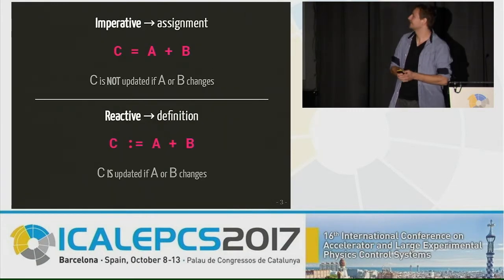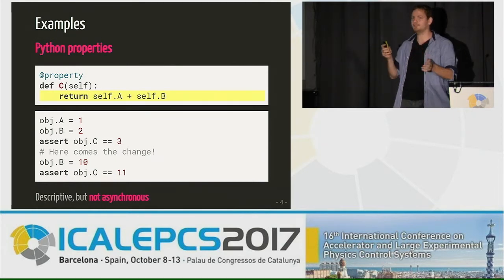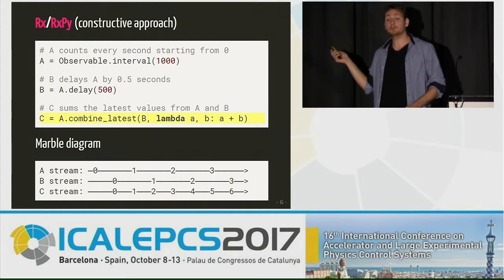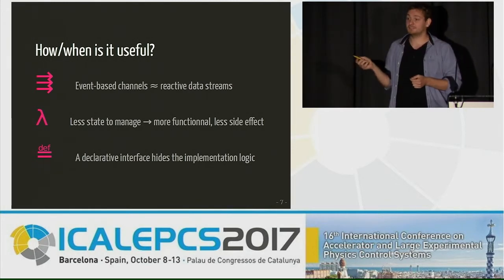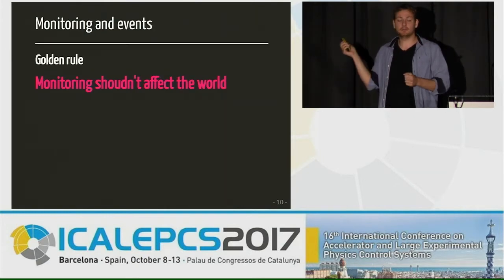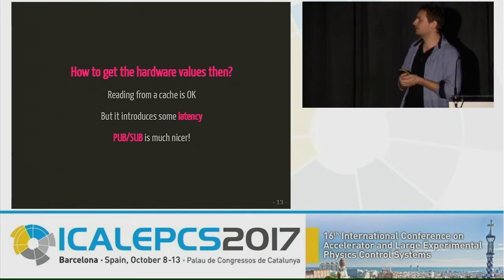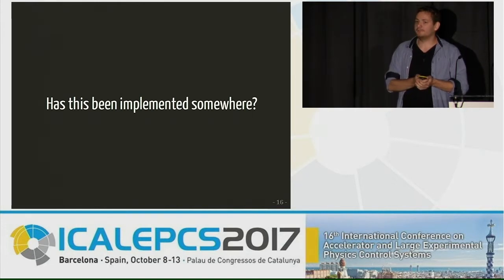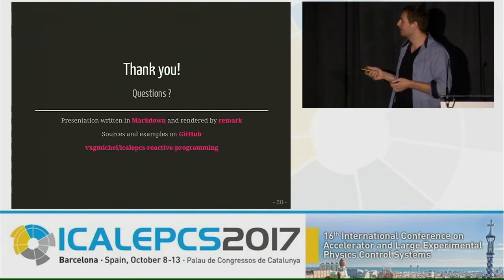MOBPL06: Reactive Programming, and How It Fits Within Control Systems - V. Michel (MAX IV)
Oral presentation 'Reactive Programming, and How It Fits Within Control Systems' on 09-oct-2017 at the ICALEPCS2017 'Software Technology Evolution 1'